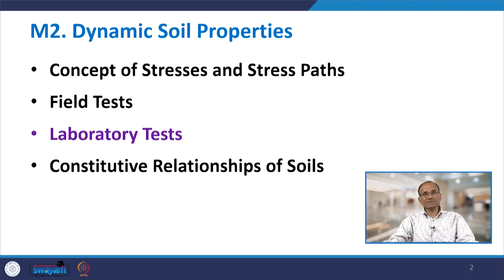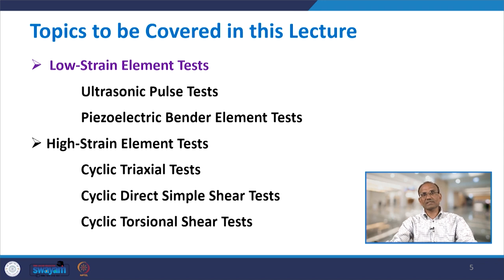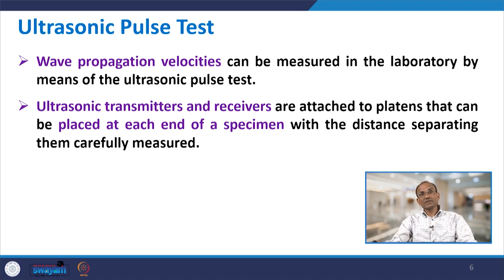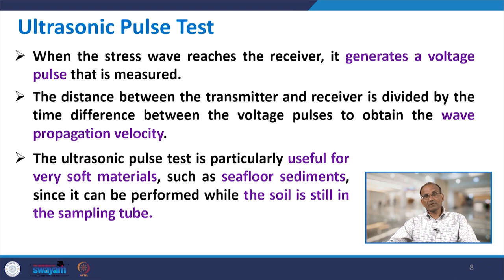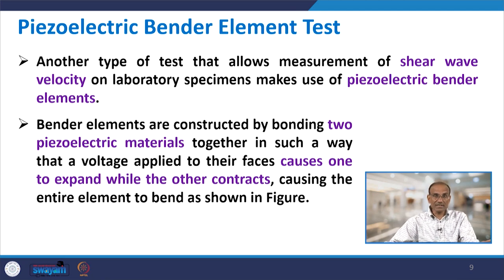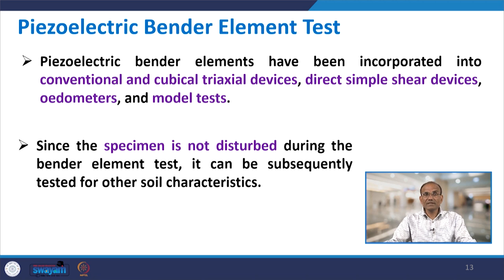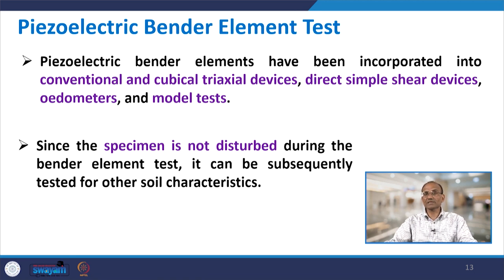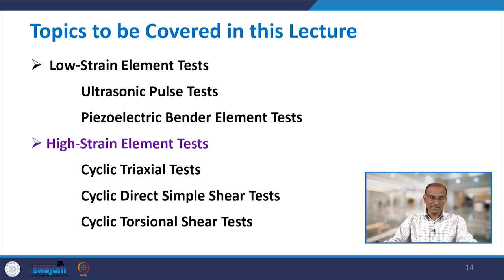Lecture 16 - Laboratory Tests (Conti.)